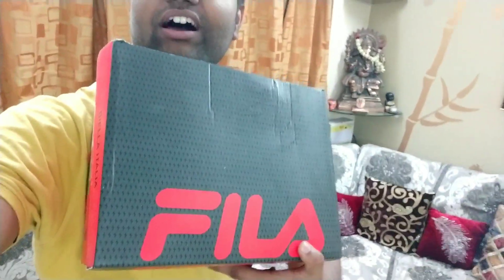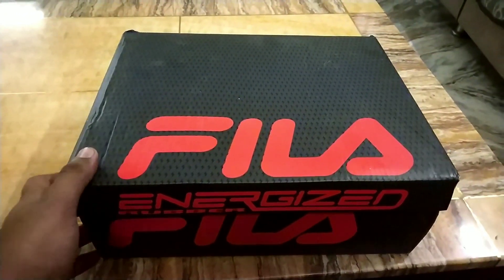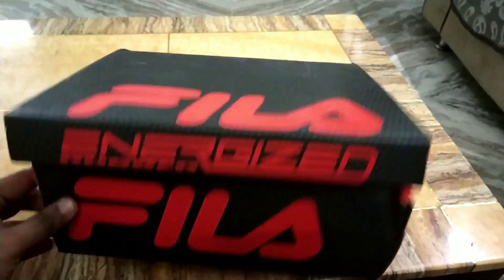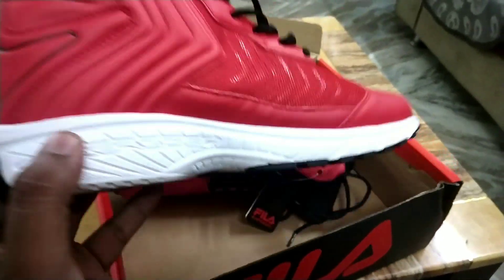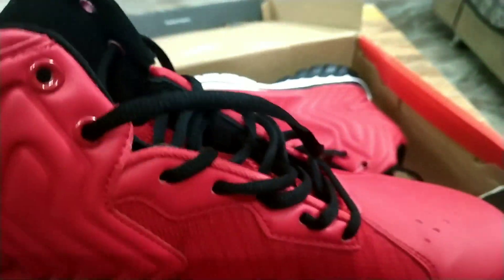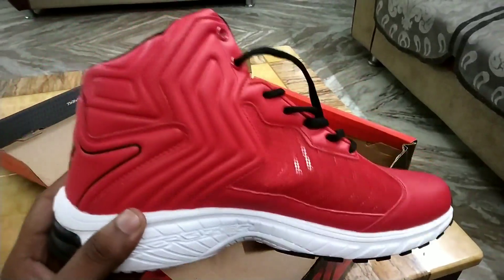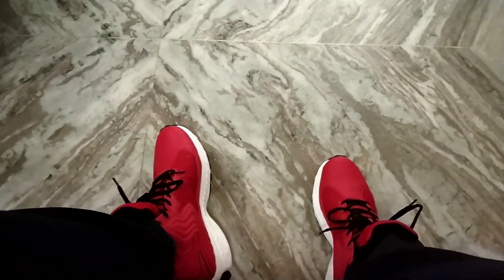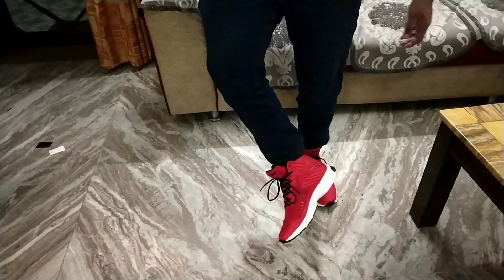Fila RV Shoes RED SNEAKERS | FILA INDIA | RANVIJAY COLLECTION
The shoes I was waiting for from Long... 😜
All new Fila RV Collection... Red Sneakers

Gadgets Used by me:
1. Xiaomi Action Camera
2. Nikon D3300
4. Tripod
5. Head Mount
6. Chest Mount
7. Mini Tripod
8. Power Bank
9. Boya Mic